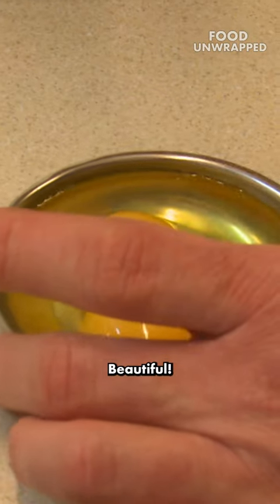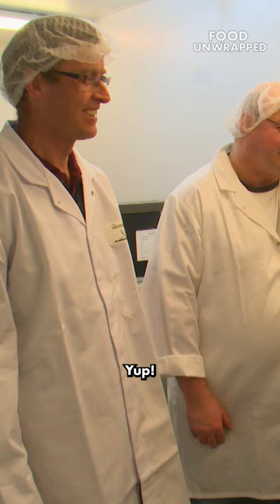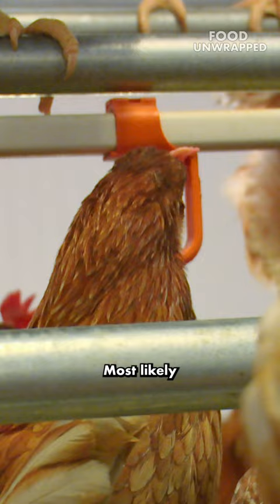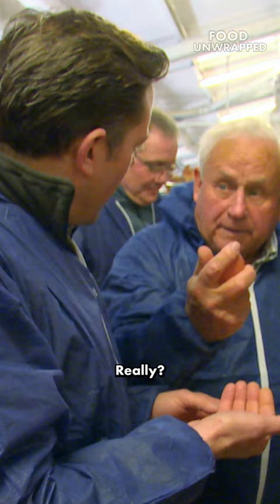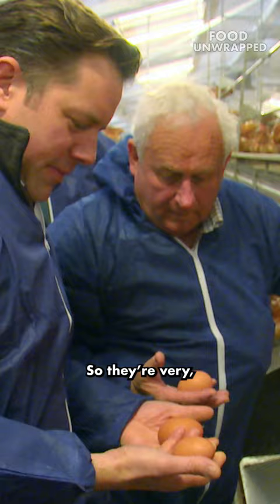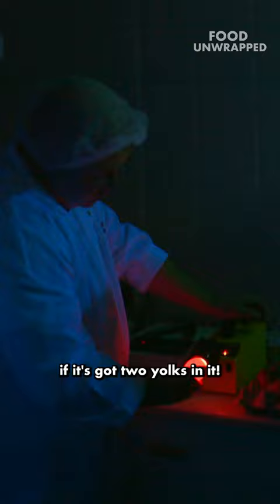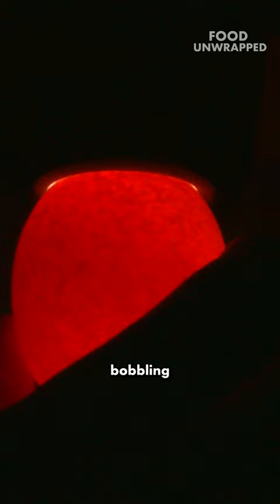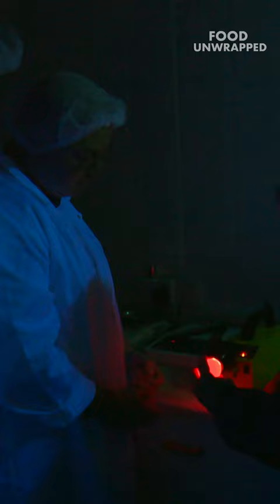How to identify a double yolker! 🥚